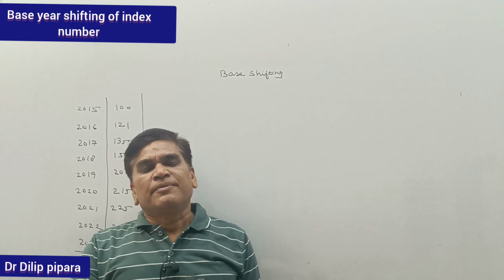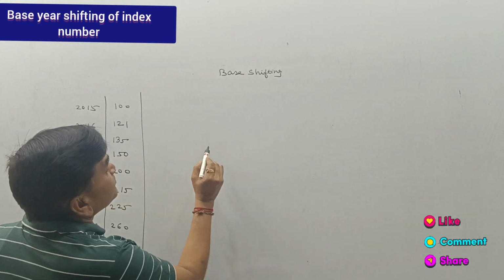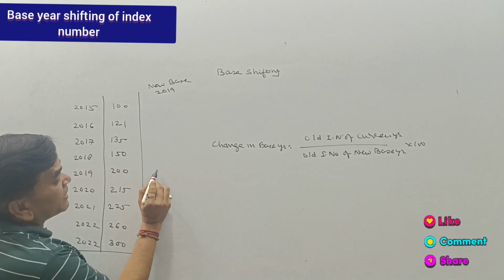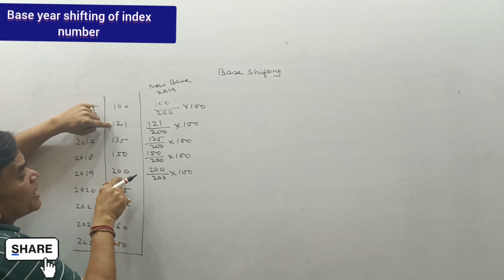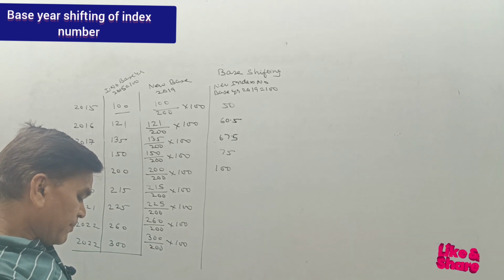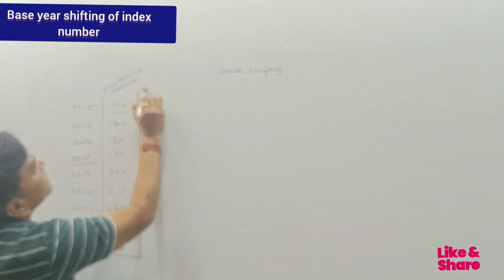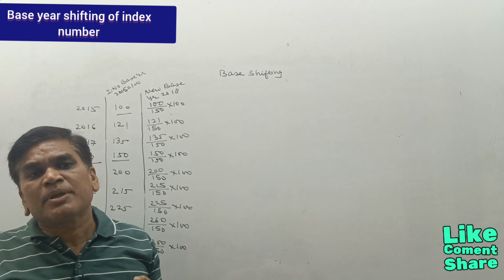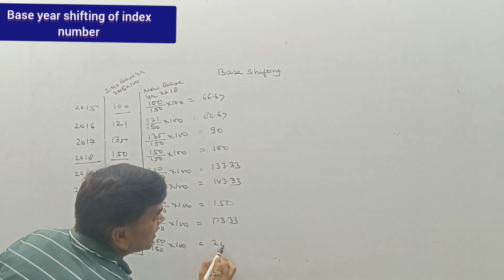base year shifting of index number#indexnumber (6)statistics